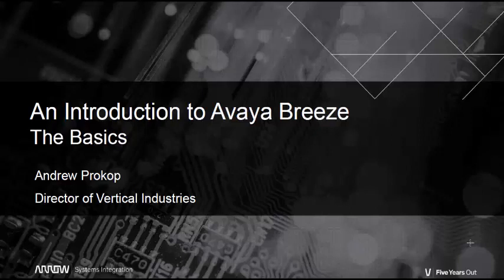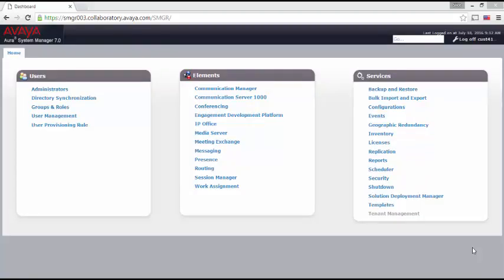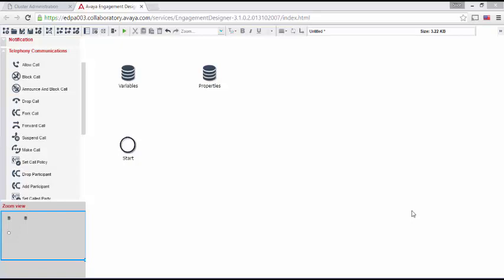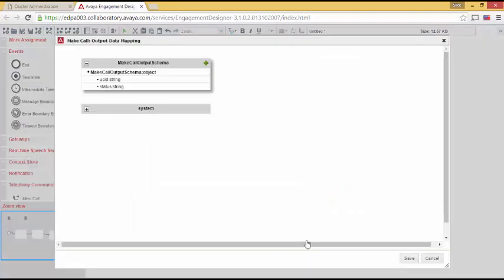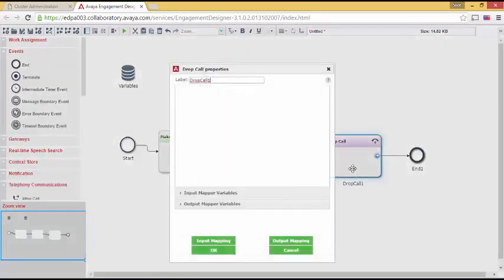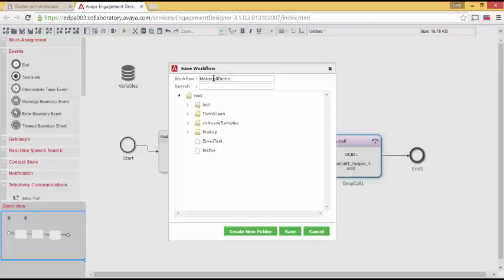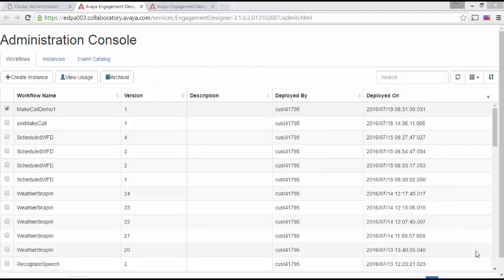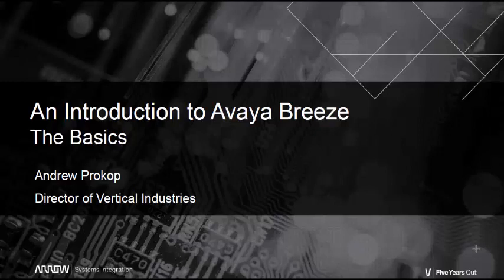Part 1: An Introduction to Avaya Breeze with Andrew Prokop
The first in a series of videos that explore Avaya’s Breeze development platform.  In this installment, you are introduced to Breeze and Engagement Designer.  Engagement Designer and the Breeze Admin Console are then used to create, deploy, and run a working Snap-In.